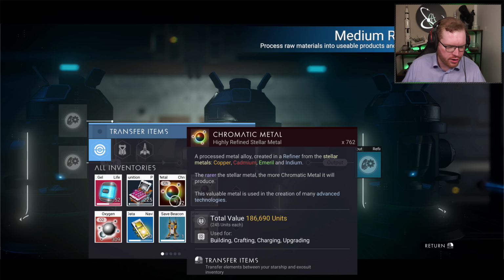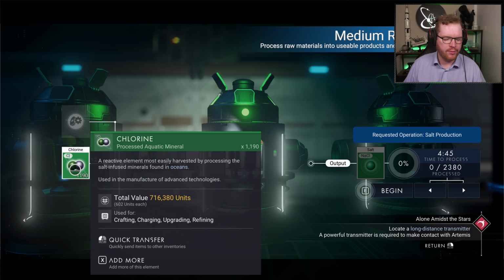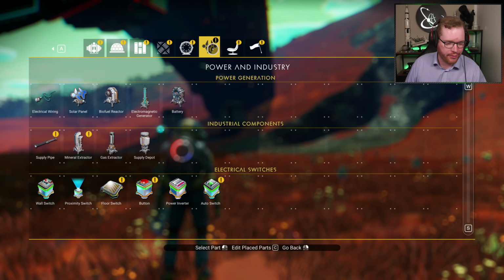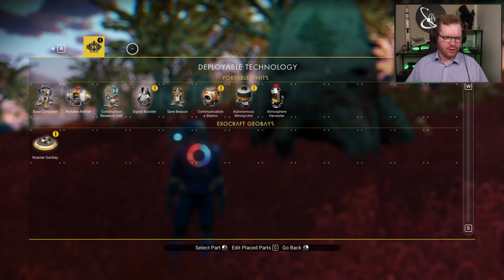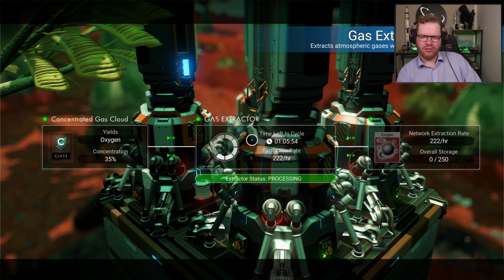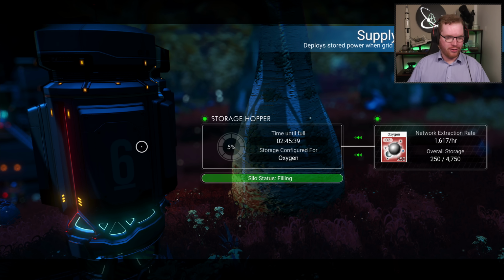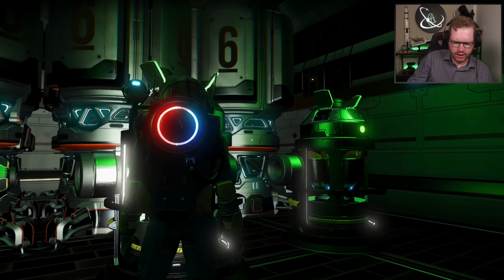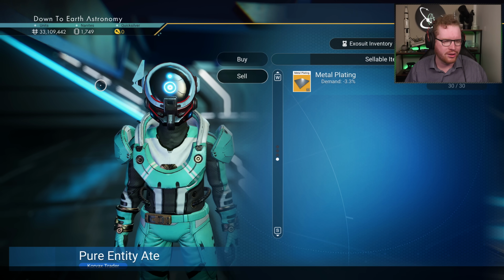Printing Money Early Game In No Man's Sky